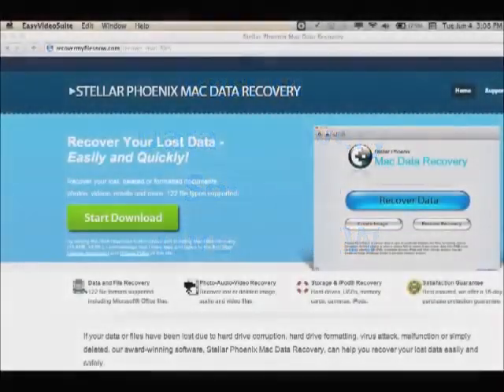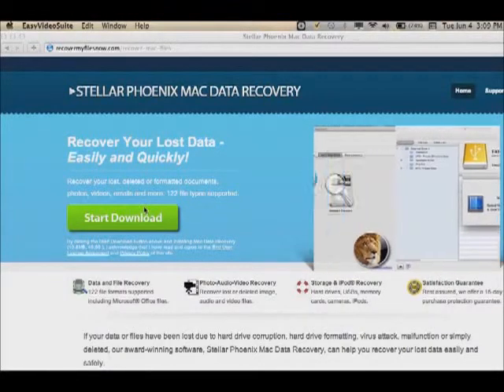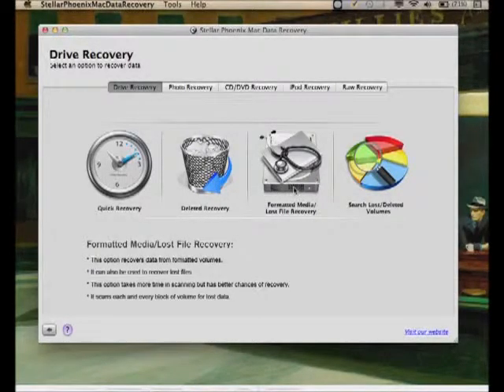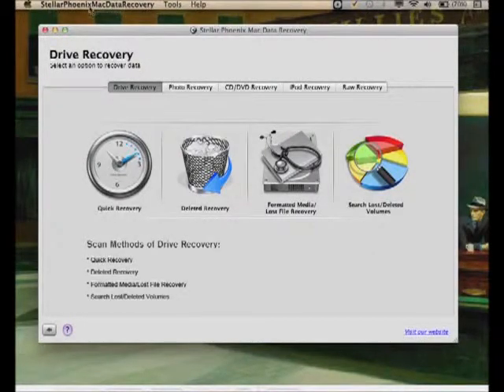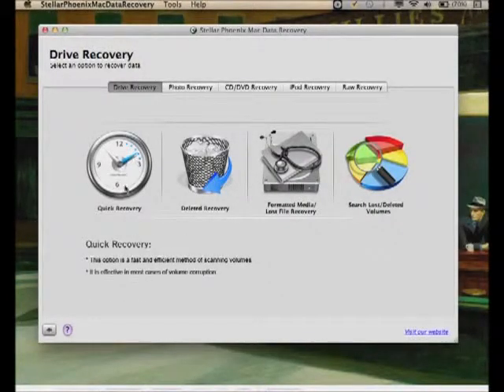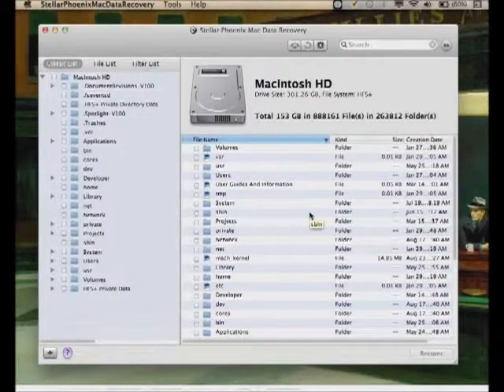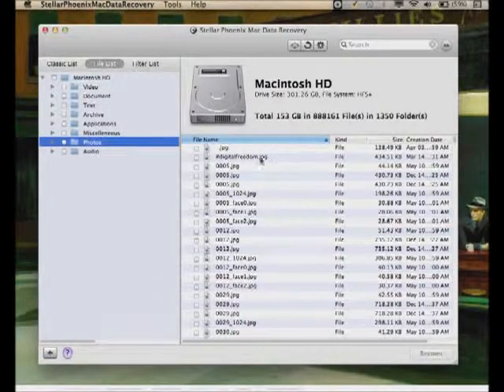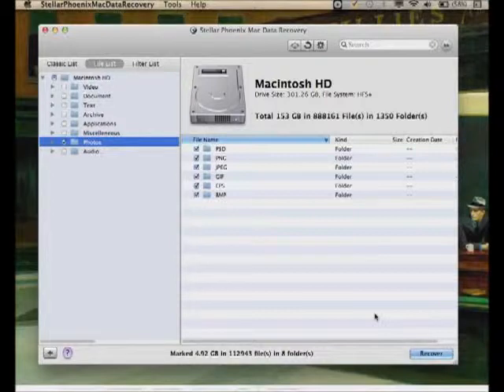Data Recovery_ Best Mac Data Recovery Software Live Review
Have you used r-studio data? recovery? 5.1 to recover a damaged partition and files?
Where can i get training for data? recovery?
Data? recovery? &amp; virus removal?
Ufs explorer ? how do i do a data? recovery?
Free harddisk data? recovery? tool?
Data? recovery? after formatting?
Friends please tell me which data? recovery? software is the best in all?
Anyone know of a good data? recovery? program.preferably free?
Do it myself data? recovery?
When data? is lost because of some reason, what is this occurrence called? ?
My excel file was corrupted, where i get free full version data? recovery? software to recover my excel file?